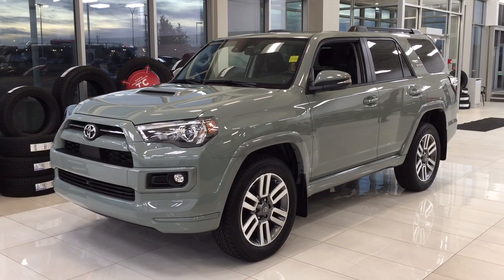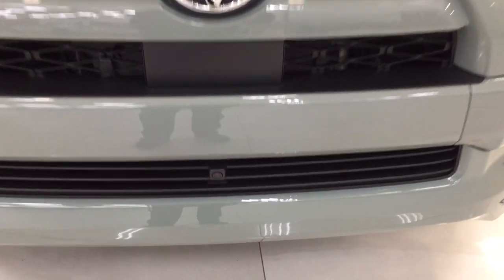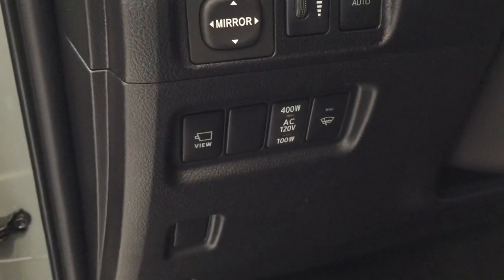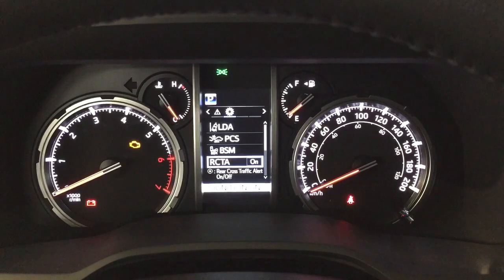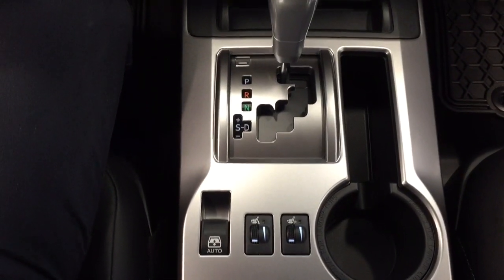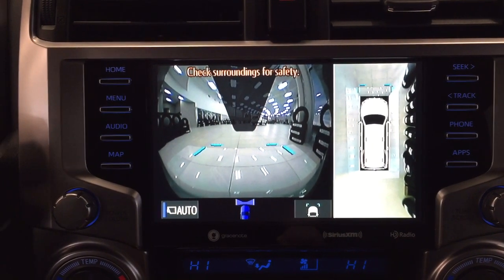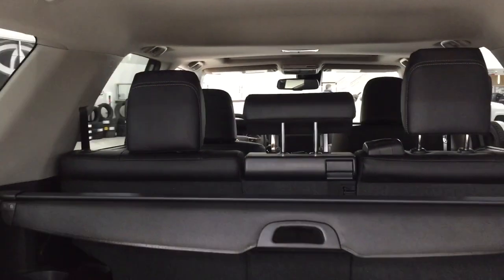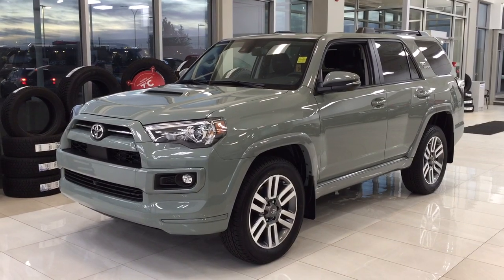2022 Toyota 4Runner TRD Sport Review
The all new 4Runner TRD Sport comes with heated front seats, lane departure alert, back-up camera, power moon roof and so much more.

- Satellite Radio
- Toyota Safety Sense P

Embrace the all new 2022 Toyota 4Runner TRD Sport. Equipped with back up camera, heated front seats and Bluetooth connectivity to help take you on new adventures. Comfortable and convenient to enjoy everything that Alberta has to offer. Complete with Toyota Safety Sense P for added confidence. Features include lane departure alert with steering assist, dynamic radar cruise control and forward collision mitigation with pedestrian detection to assist you when you need it.

Please see Dealer for details. AMVIC Licensed Dealer.